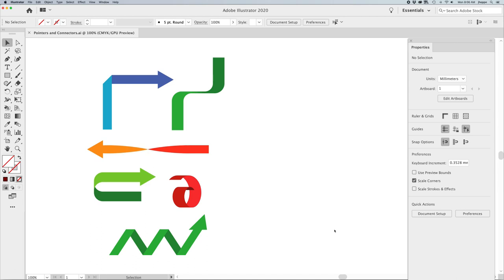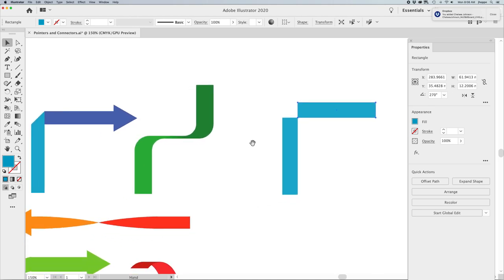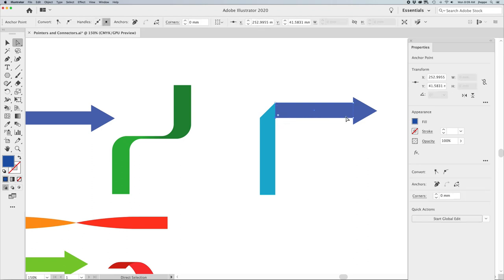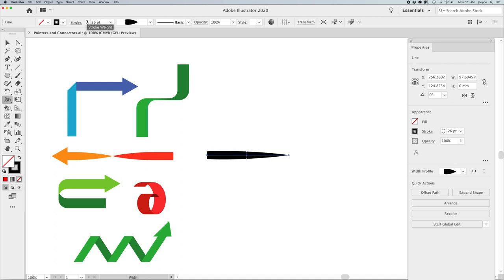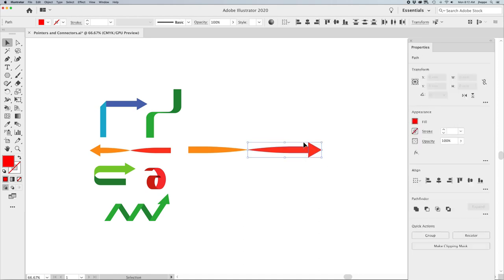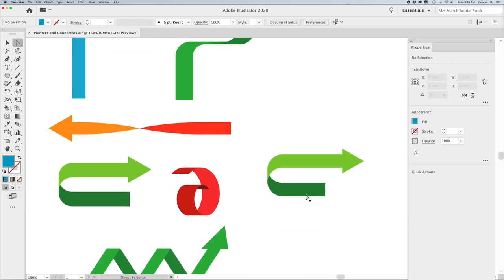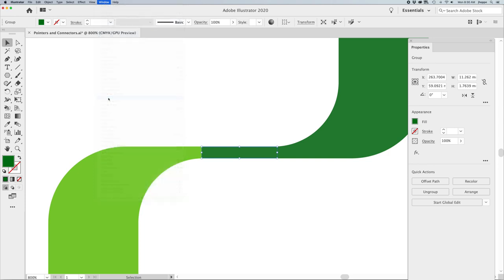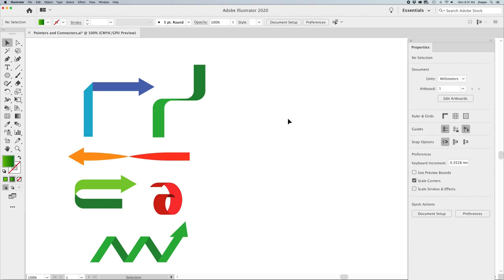Creating Pointers and Connectors in Illustrator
Need arrows for an infographic or presentation? Need to be clear about how things folder, roll or flip? Make your own pointer and connectors to show the best ways to move through instructions.